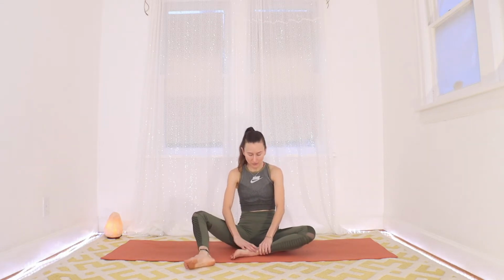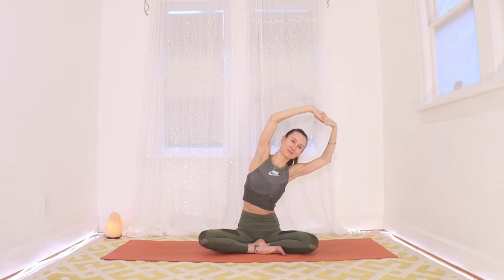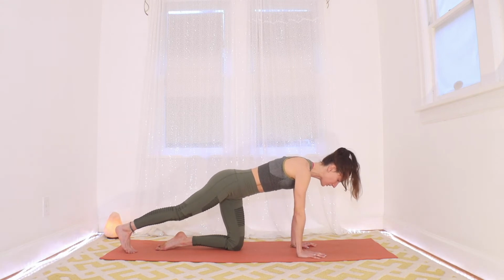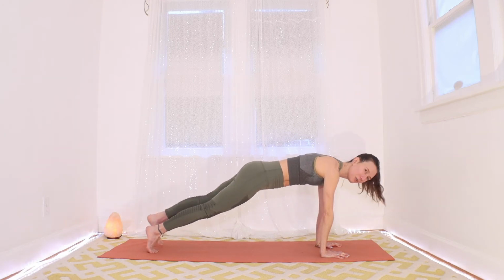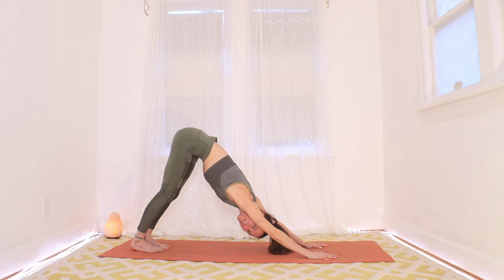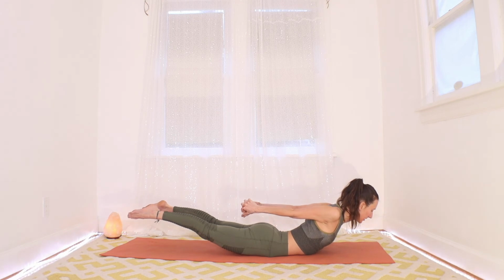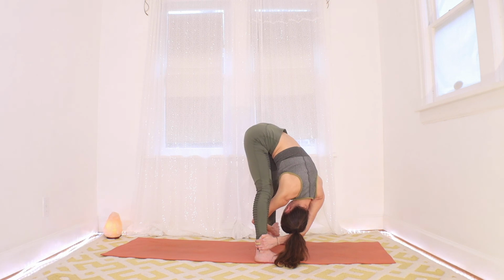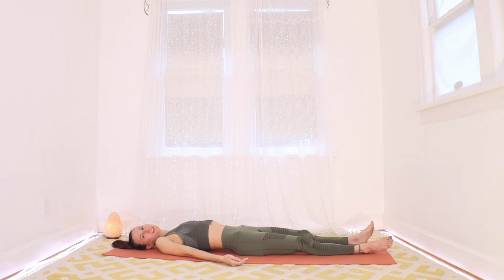Hatha Yoga Flow 1-28-21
Live streamed for Reed College -- Learn more at reed.edu -- This medium energy practice starts off seated with a moment of meditation, then warms up the upper body with some gentle shoulder and spine movements. Get your legs warmed up with some lunges, engage your arms and side body with some side plank, and challenge your balance and lower body strength with some single legs squats. Cobra opens up the front body while strengthening the back body, and leads into an exhilarating bow pose. Inverted twisting and squats open the low back and hips. Finish off with meditation. Modifiable for all energy and ability levels.